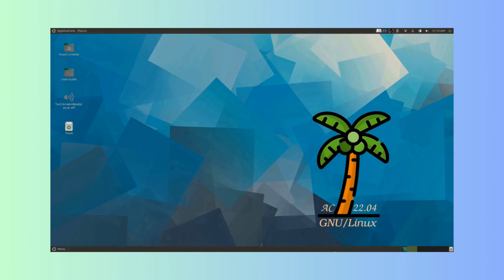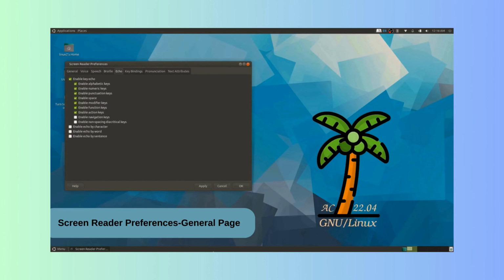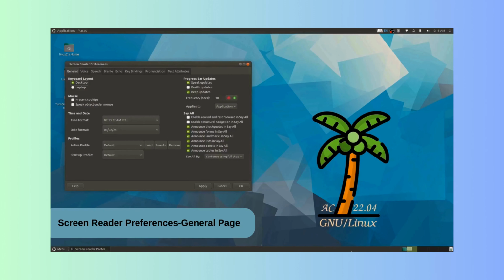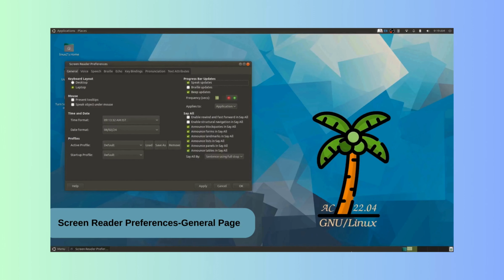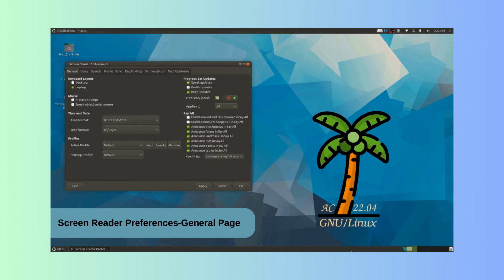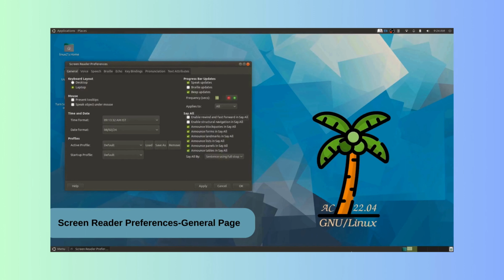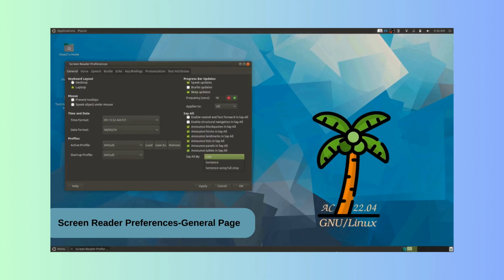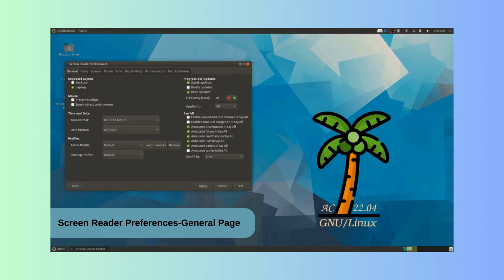Accessible-Coconut Screen Reader Preferences-General Page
Accessible-Coconut is a GNU/Linux operating system completely accessible for persons with visual impairment. It is an initiative of Zendalona, an organisation providing accessibility solutions for visually impaired. This is a video tutorial series, covering the fundamentals of the operating system. In this segment, we examine the first page of  the screen reader preferences dialog.

CHAPTERS

00:00 Introduction
00:21 Screen reader preferences
00:38 Screen reader preferences dialog
02:06 General page
02:27 Key board layout panel
04:28 Progress bar update panel
06: 40 Mouse panel
07: 24 Time and date panel
07:57 Say all panel
10:22 Profiles panel